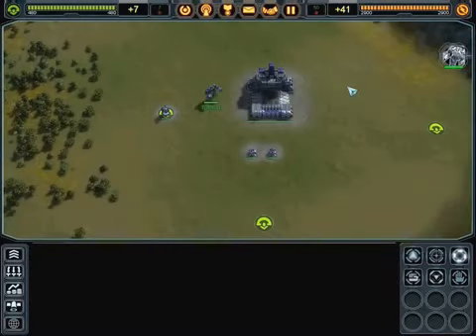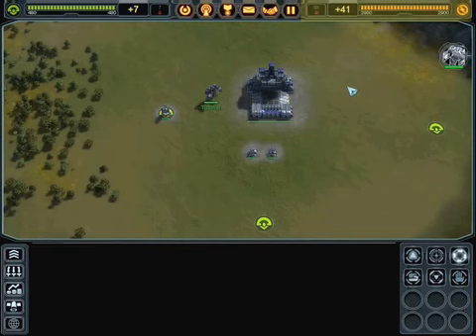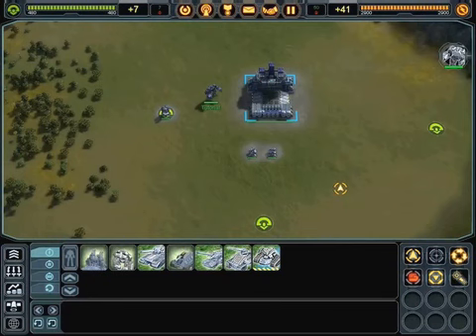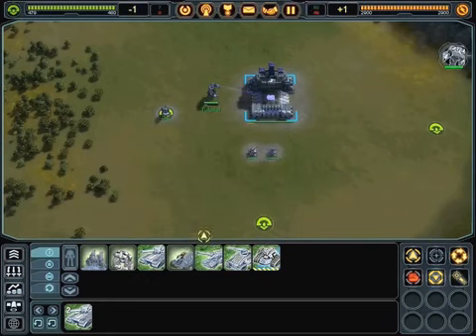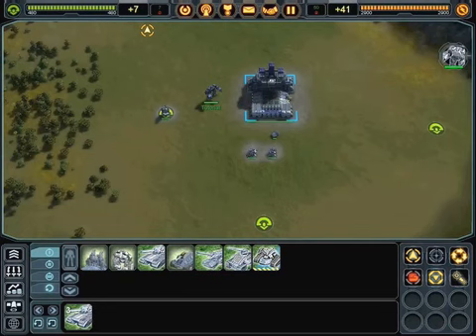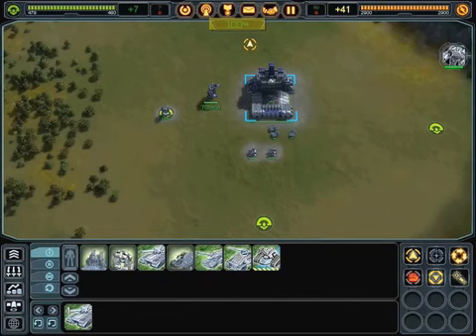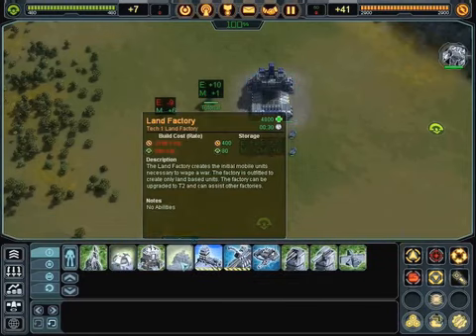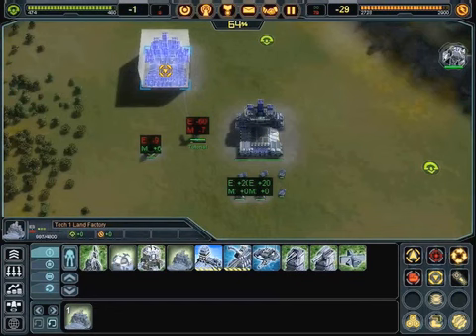Supreme Commander Tutorial #10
This is the tenth Tutorial video for Supreme Commander. More information on the game can be found